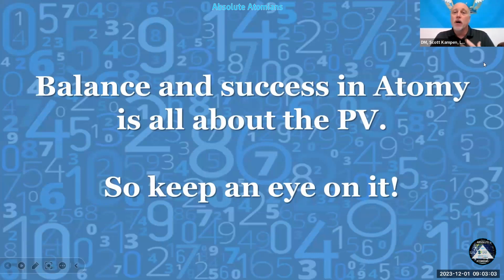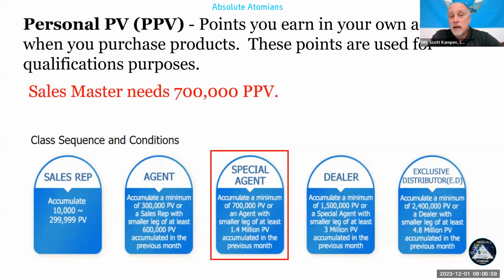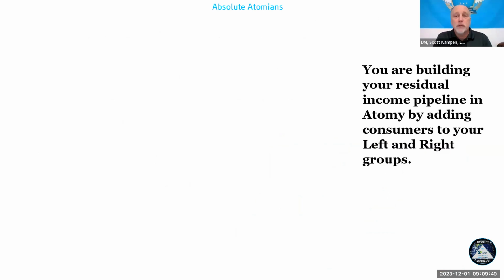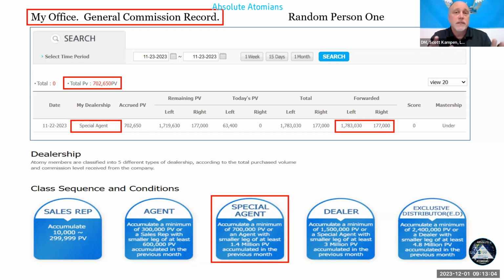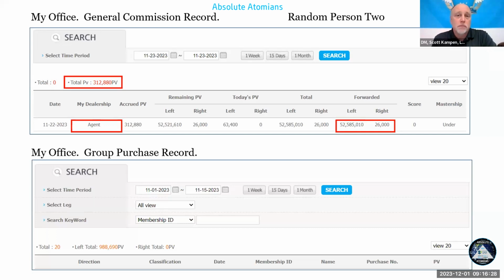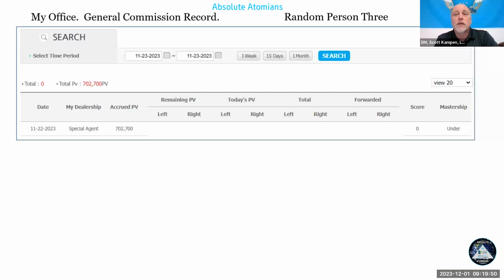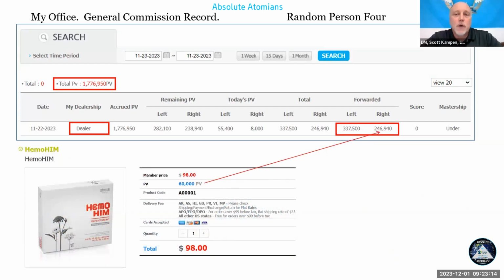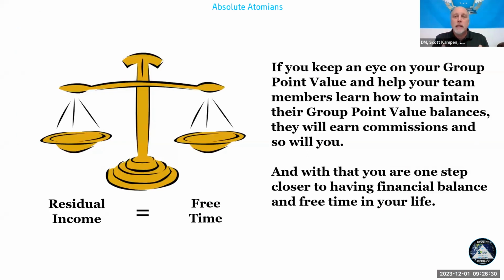Keeping an Eye on PV by DM. Scott Kampen at Absolute Atomians English Seminar 1130-2023